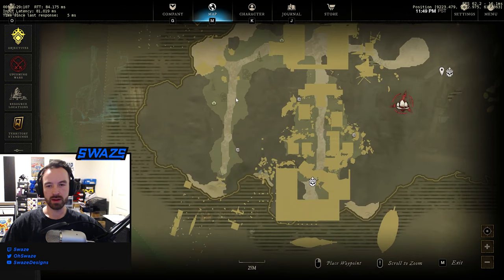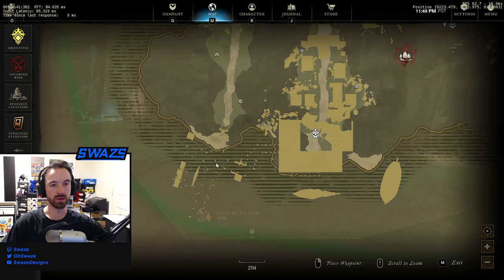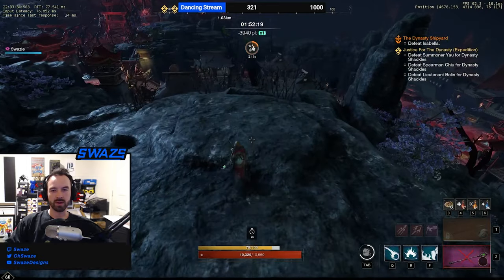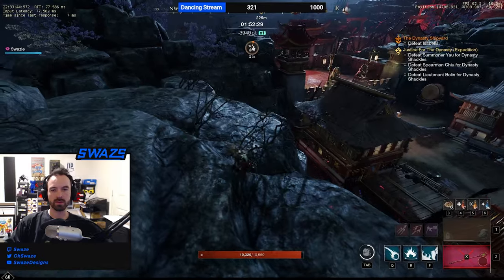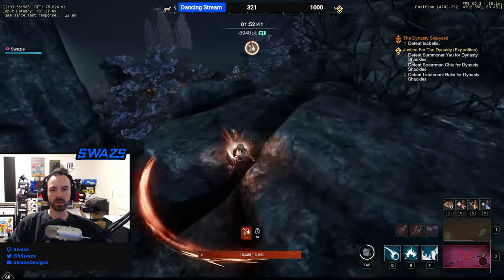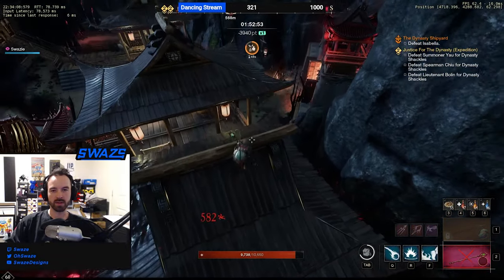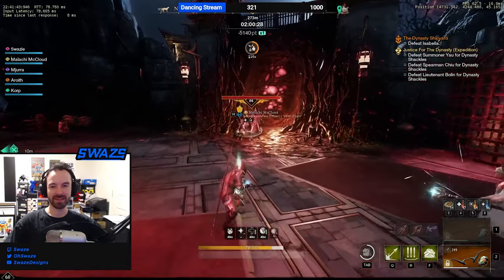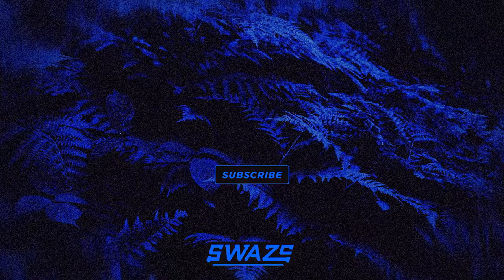DYNASTY ISABELLA'S DOOR BUG SOLVED!? | New World Mutagen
Today we finally found the work around for Isabella's Lair Door Bug in the Dynasty Shipyard Expedition/Mutagen.

BIG ANNOUNCEMENT TOMORROW!

Stay tuned and subscribe to the official 5waze YouTube Channel to always be kept up to date about the best 5waze Highlights, Guides, Design tips, and funniest 5waze moments from New World and other games played on stream!

Song ► T-Shirts & Sweats - You & Me, Forever